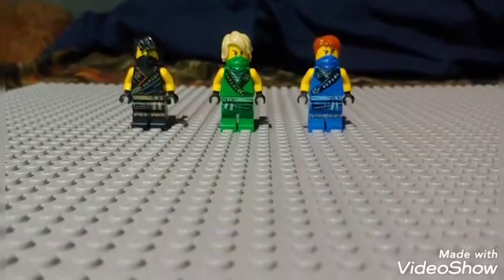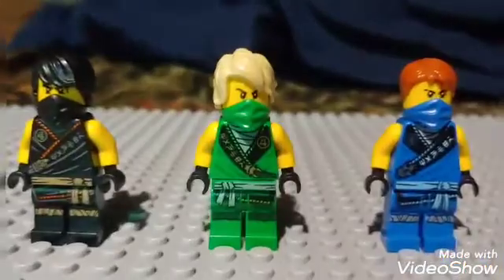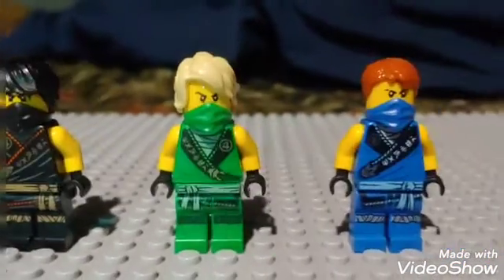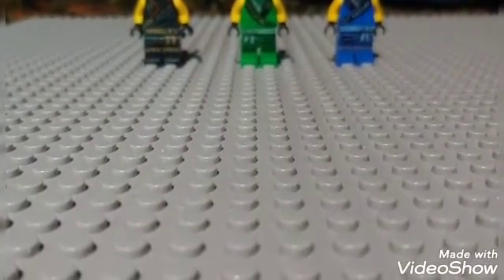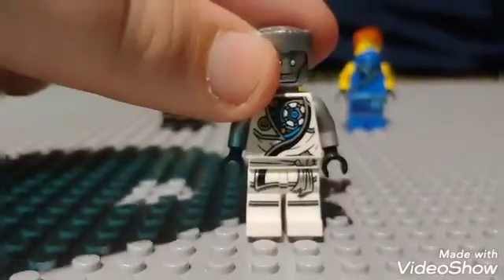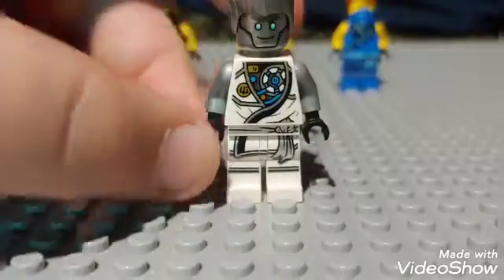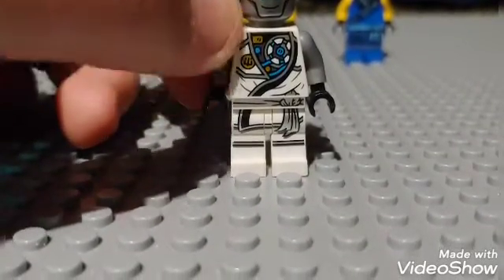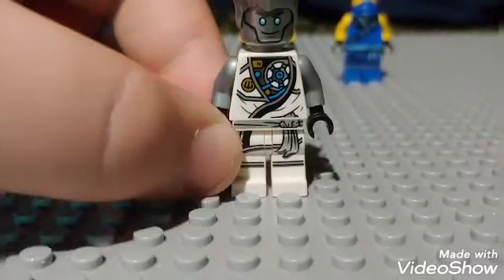Custom tournament titanium zane